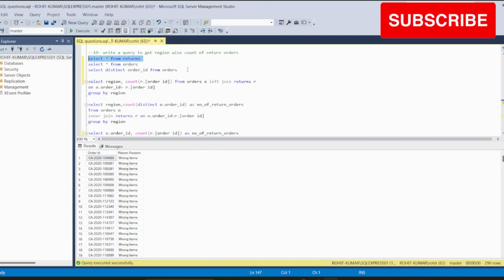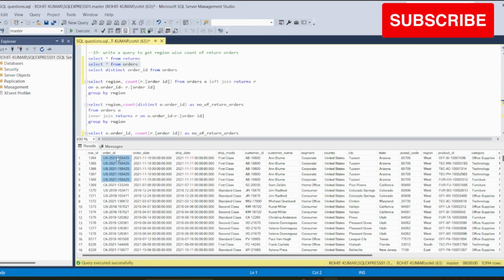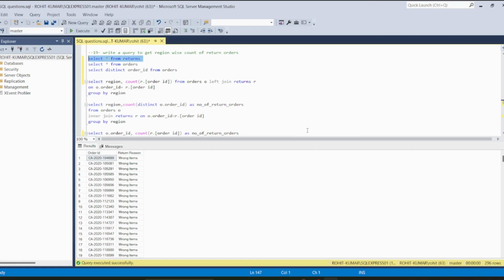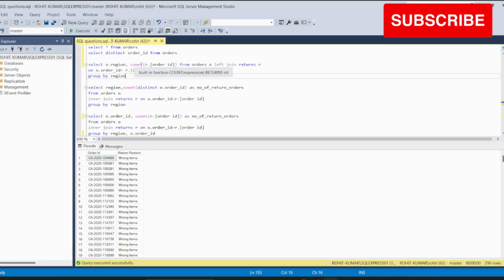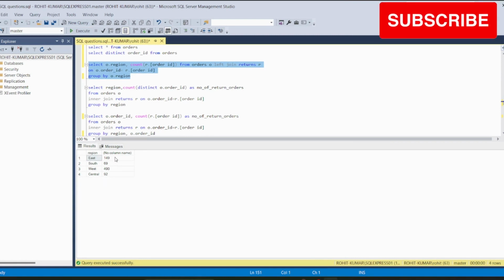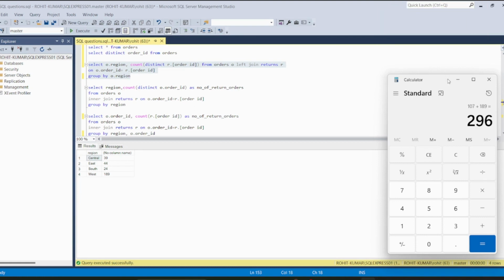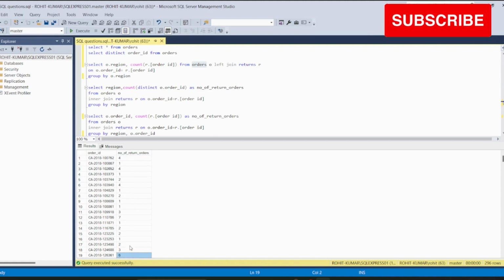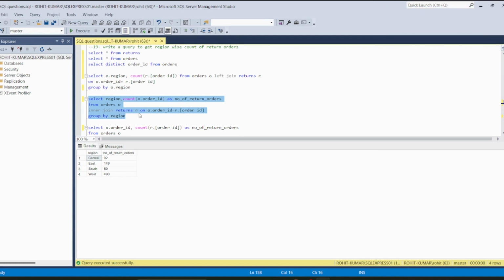How to find region wise count of return orders || Amrita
Hello Everyone! Today in this video I am going to introduce you to inner join and left join in SQL, and how to it.